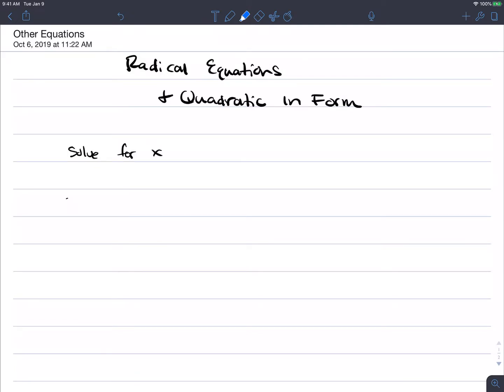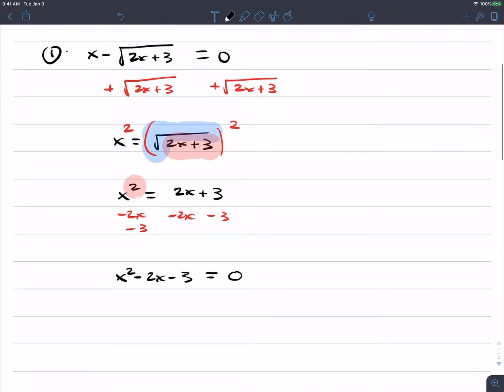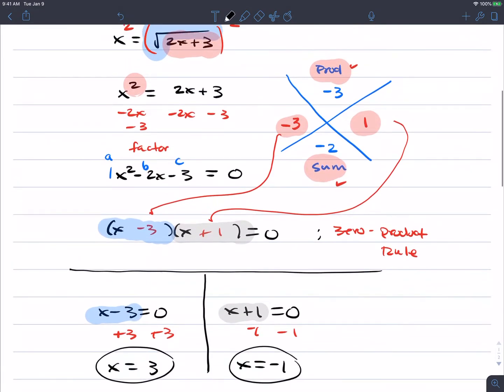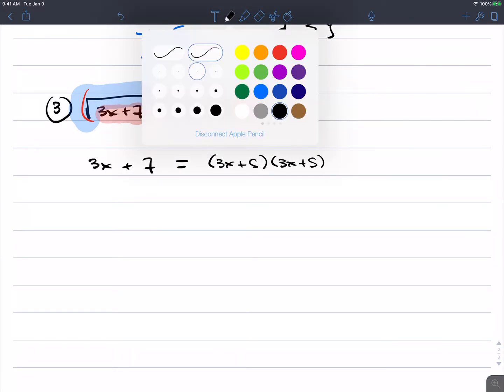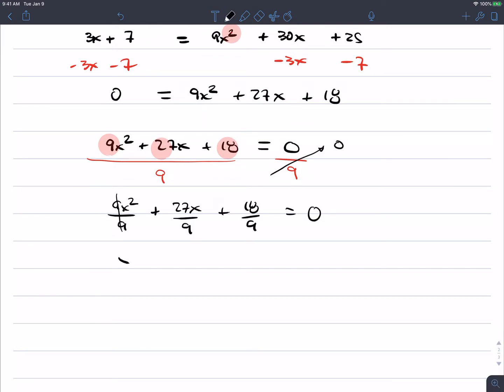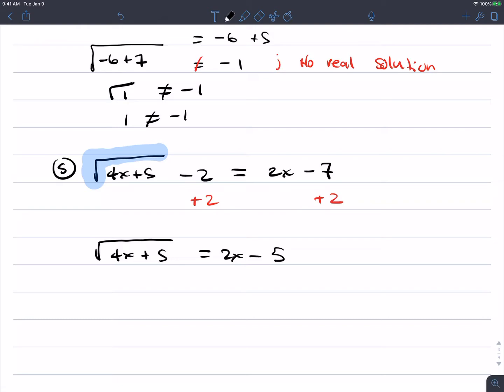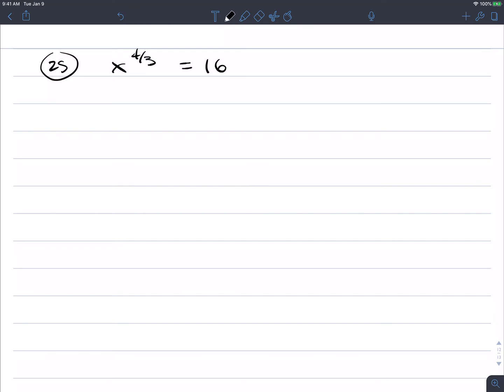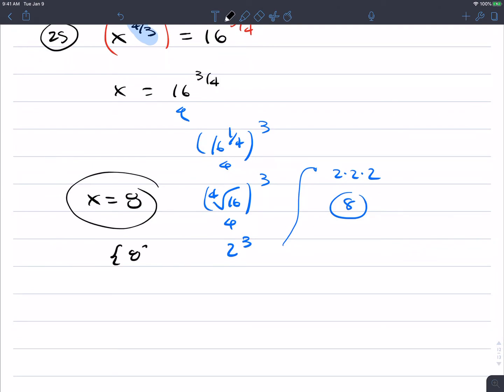Radical Equations 1080P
East Los Angeles College, College Algebra, Radical Equations. Daniel Judge, Math 245.